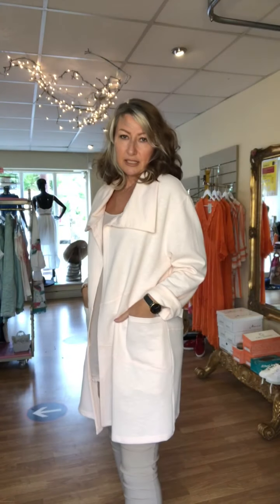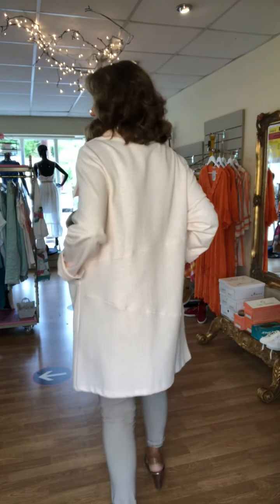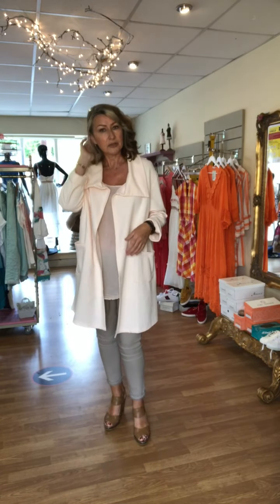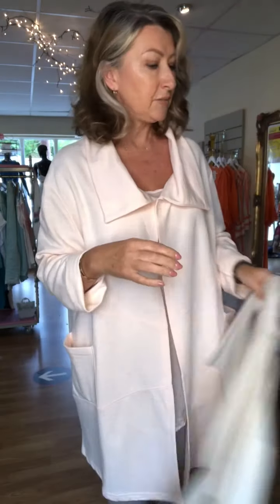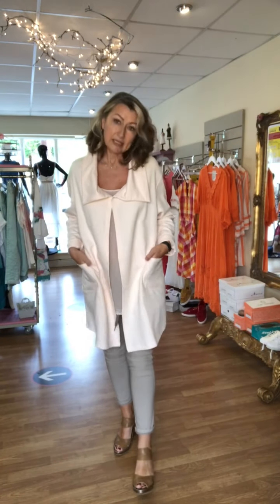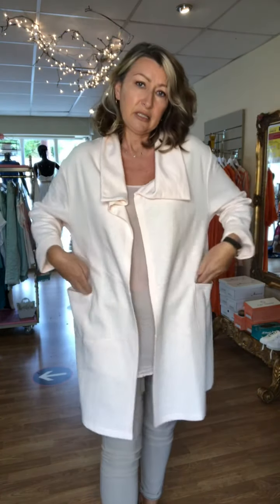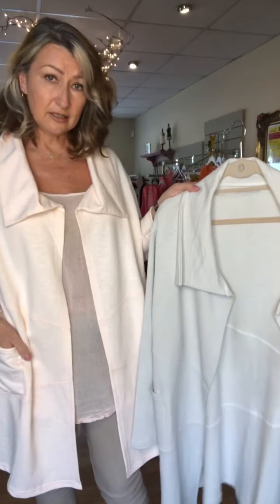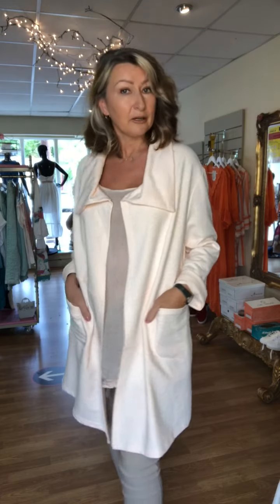Diffusion Duster Coat